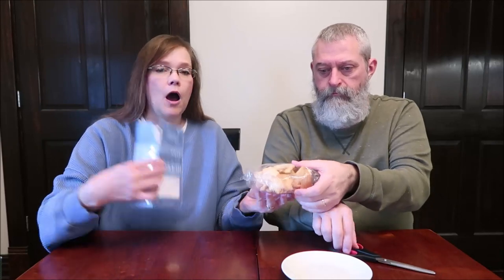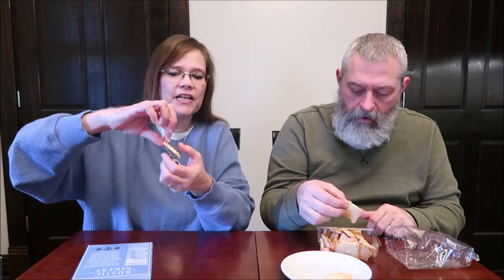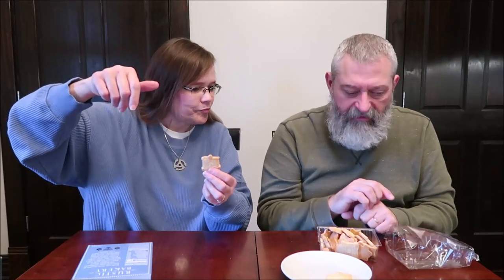Rustic Bakery Cookies: Vanilla, Egg Nog & Peppermint Review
This is a taste test/review of Rustic Bakery Cookies in three varieties including Vanilla, Egg Nog and Peppermint. They were $7.99 each at The Fresh Market.
* Vanilla 6 cookies = 120 calories
* Egg Nog 5 cookies = 110 calories
* Peppermint 5 cookies = 100 calories